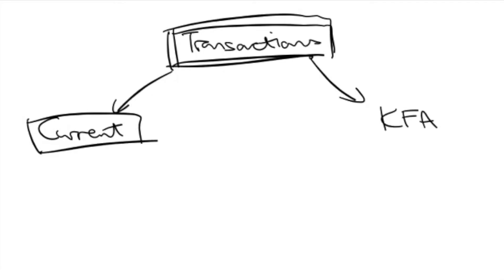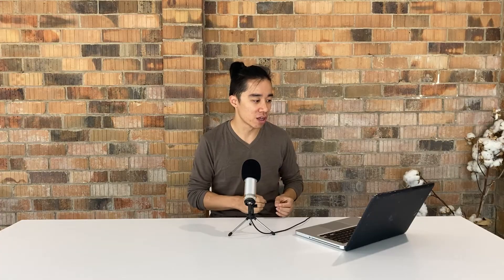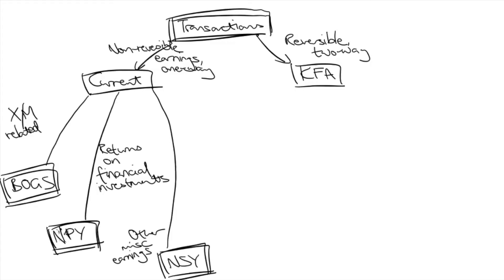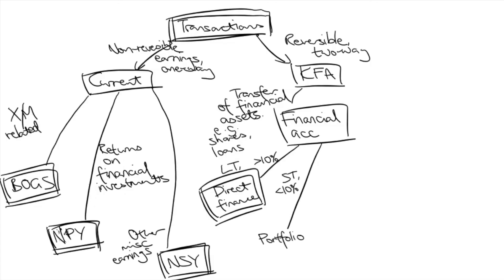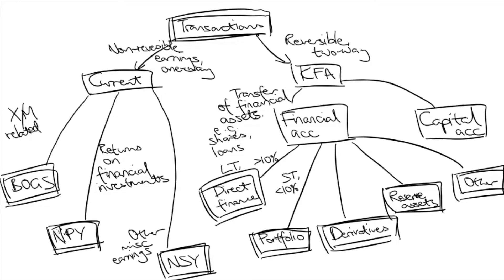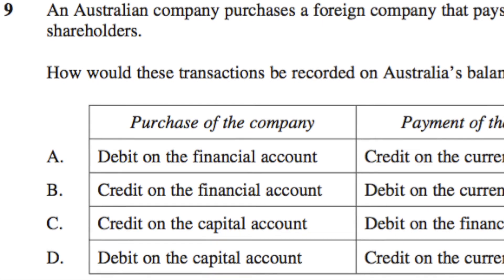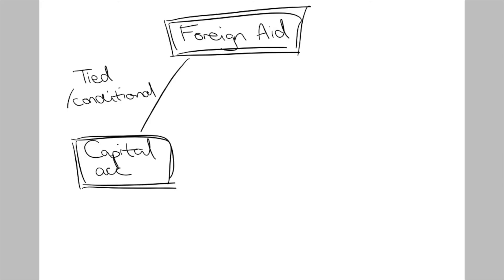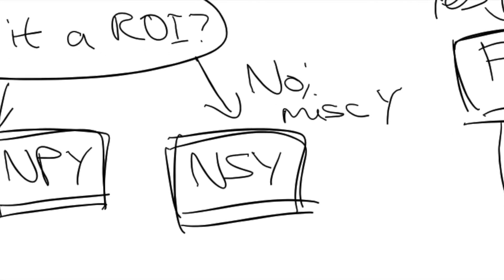Balance of Payments (Part 1): The Basics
This video is Part 1 of a series on the Balance of Payments.

This topic makes the perfect video to launch Economics Made Easy because
of how challenging it is.

This video focuses on making the structure of the Balance of Payments easy for you to understand.